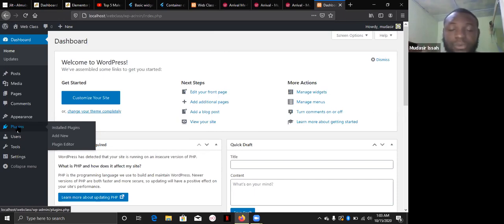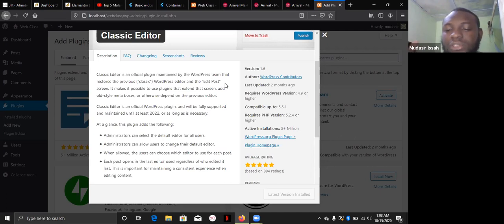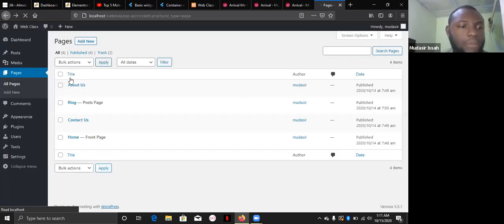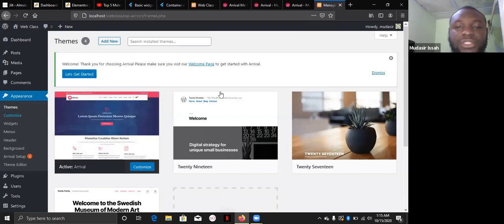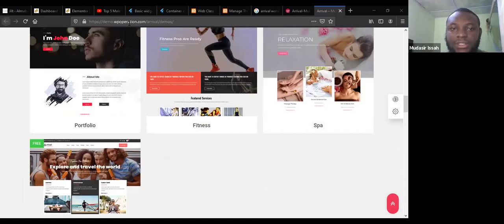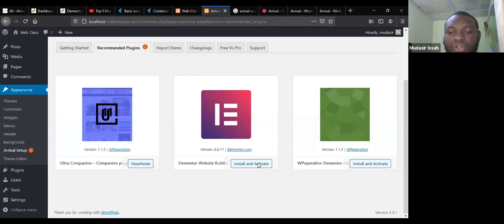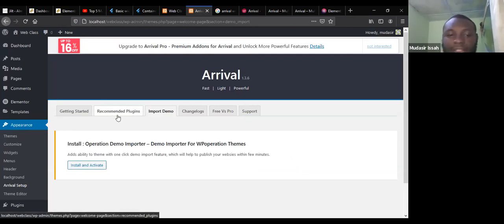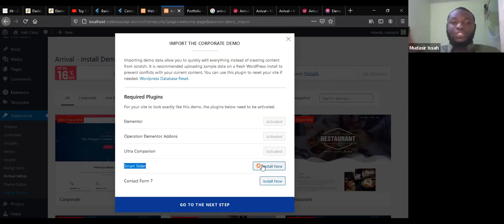Web dev 4